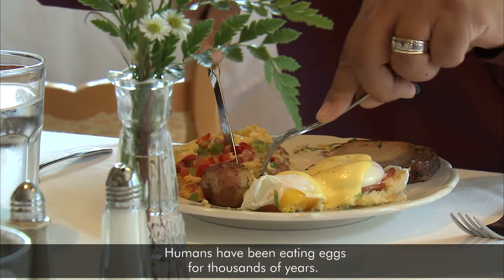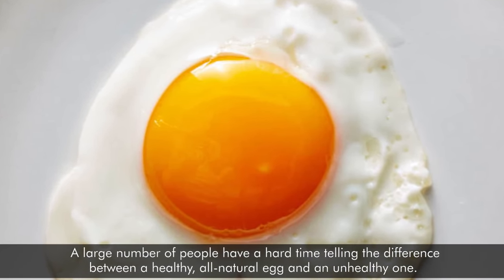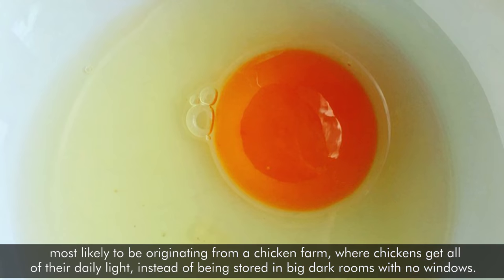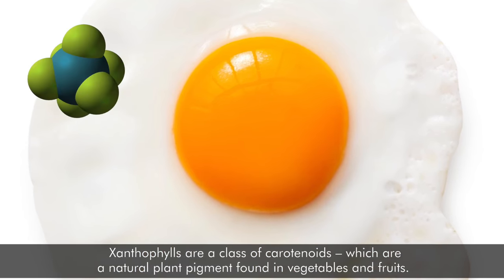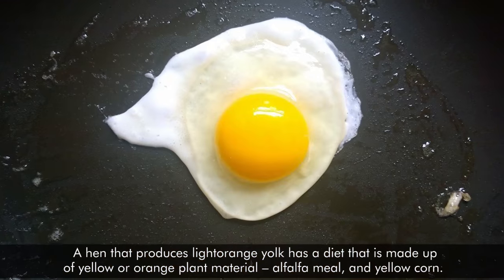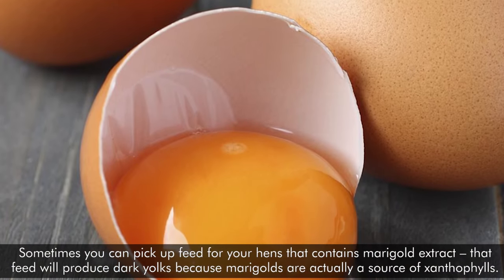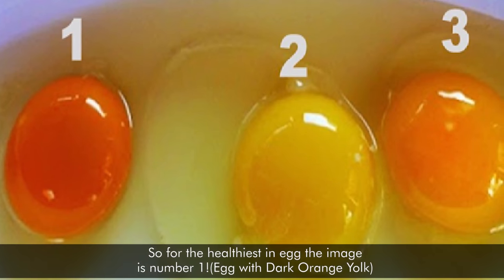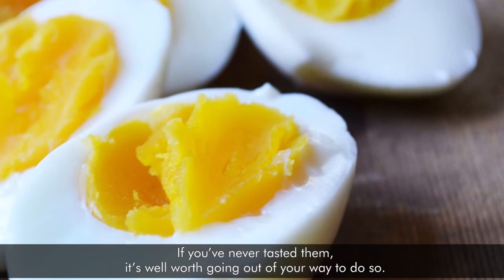Which Egg Do You Think Came From Healthy Chicken?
Humans have been eating eggs for thousands of years. You've probably seen a "farm-fresh" egg, with a gorgeous orange yolk, and wondered why it looks so different from standard grocery store eggs. Does that orange yolk mean it was a free-range egg or that there's something special about it? Does it make it more nutritious than regular eggs?

A large number of people have a hard time telling the difference between a healthy, all-natural egg and an unhealthy one. However, it is crucial to know which eggs come from factory chickens, and which from farm chickens.
Here is What the color of egg Yolk say about it.

Pinterest.com